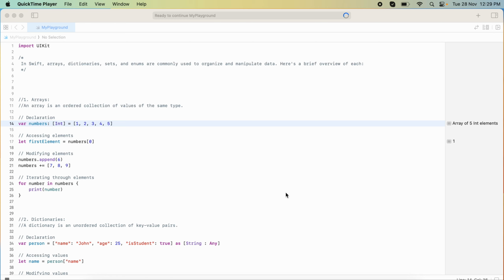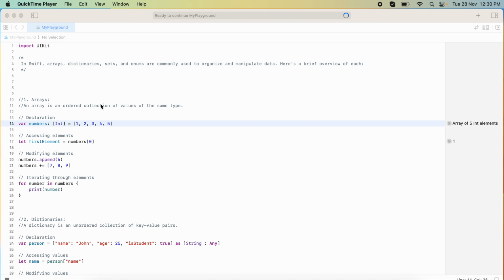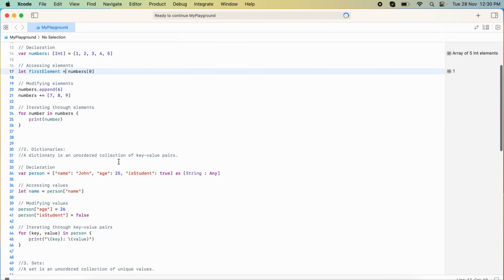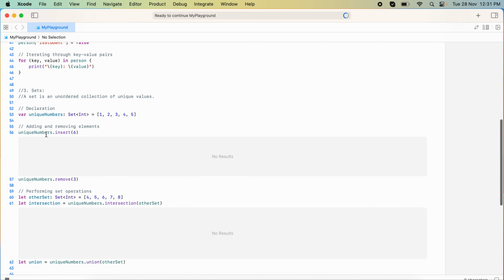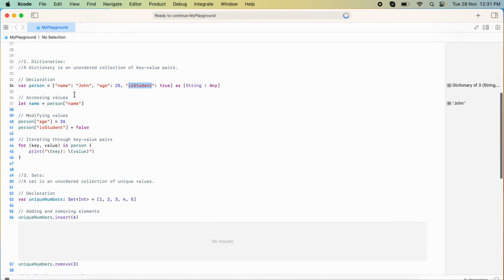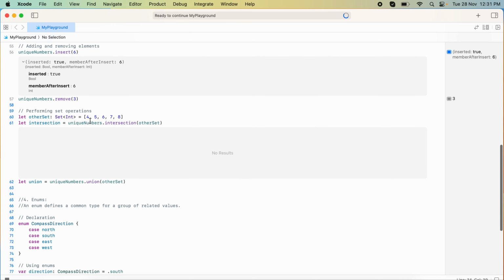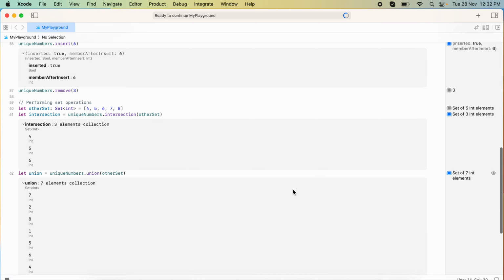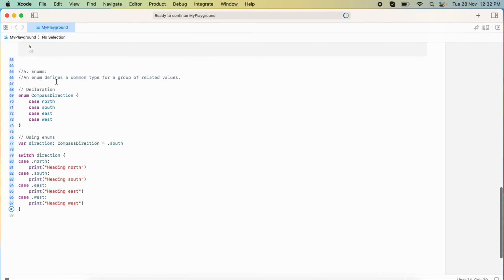Mastering Swift, arrays, dictionaries, sets, and enums.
We will cover Swift, arrays, dictionaries, sets, and enums. in this tutorial :-

 In Swift, arrays, dictionaries, sets, and enums are commonly used to organize and manipulate data. Here's a brief overview of each:

//1. Arrays:
//An array is an ordered collection of values of the same type.

// Declaration
var numbers: [Int] = [1, 2, 3, 4, 5]

// Accessing elements
let firstElement = numbers[0]

// Modifying elements
numbers.append(6)

// Iterating through elements
for number in numbers {
    print(number)

//2. Dictionaries:
//A dictionary is an unordered collection of key-value pairs.

// Declaration
var person = ["name": "John", "age": 25, "isStudent": true] as [String : Any]

// Accessing values
let name = person["name"]

// Modifying values
person["age"] = 26
person["isStudent"] = false

// Iterating through key-value pairs
for (key, value) in person {
    print("\(key): \(value)")

//3. Sets:
//A set is an unordered collection of unique values.

// Declaration
var uniqueNumbers: Set = [1, 2, 3, 4, 5]

uniqueNumbers.insert(6)
uniqueNumbers.remove(3)

// Performing set operations
let otherSet: Set = [4, 5, 6, 7, 8]
let intersection = uniqueNumbers.intersection(otherSet)
let union = uniqueNumbers.union(otherSet)

//4. Enums:
//An enum defines a common type for a group of related values.

// Declaration
enum CompassDirection {
    case north
    case south
    case east
    case west

// Using enums
var direction: CompassDirection = .south

switch direction {
case .north:
    print("Heading north")
case .south:
    print("Heading south")
case .east:
    print("Heading east")
case .west:
    print("Heading west")